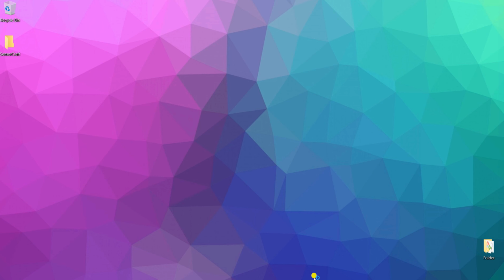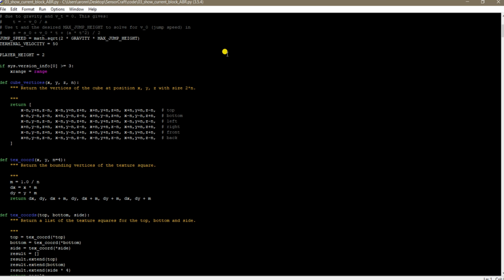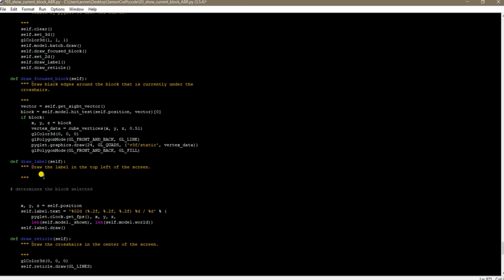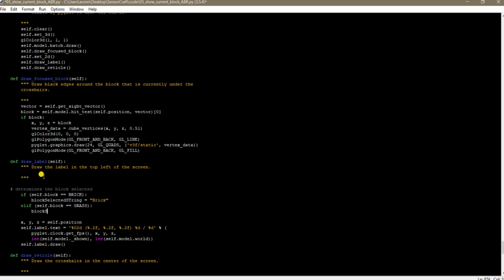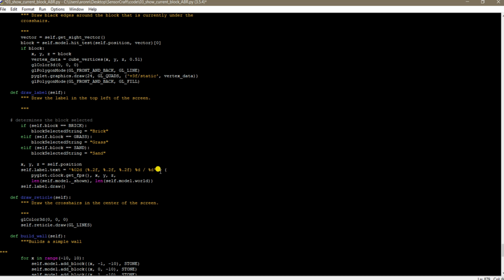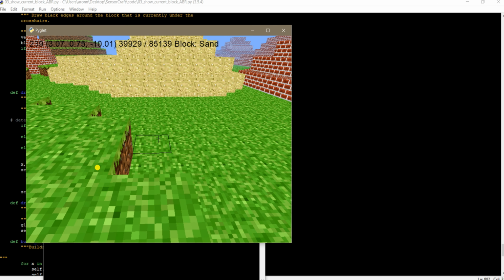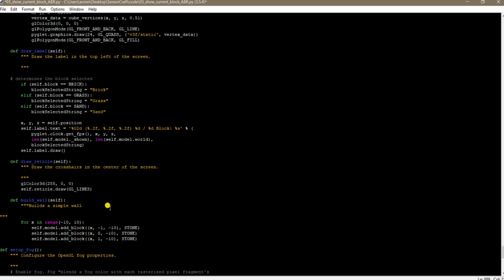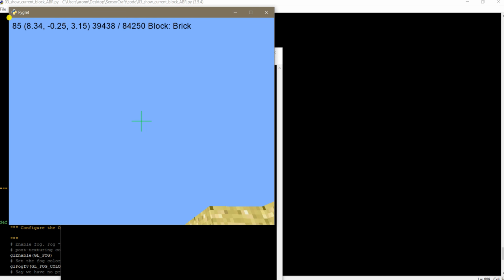SensorCraft 2.0 Chapter 03 Show Current Block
One thing about SensorCraft that is that the GUI (the Graphical User Interface, this is the screen where you play the game) does not show the current block selected. Sometimes you forget which block is selected and will place the wrong block accidentally.